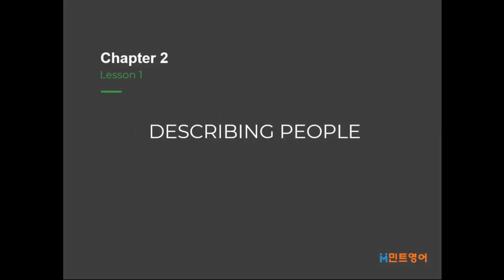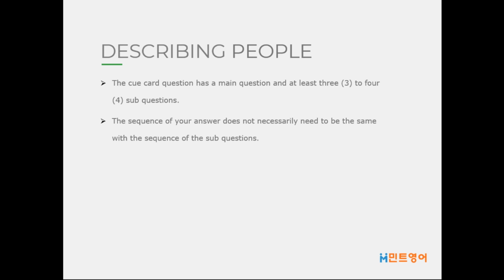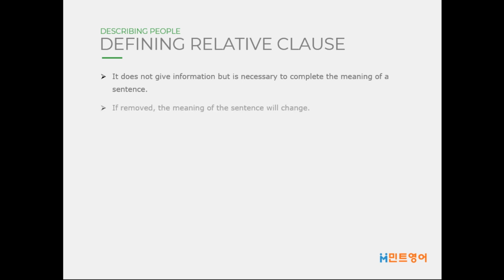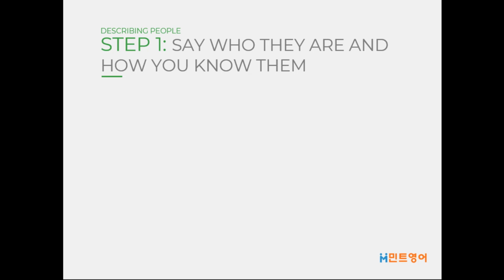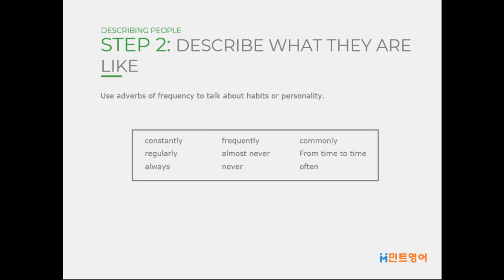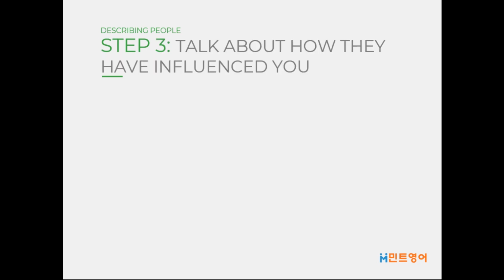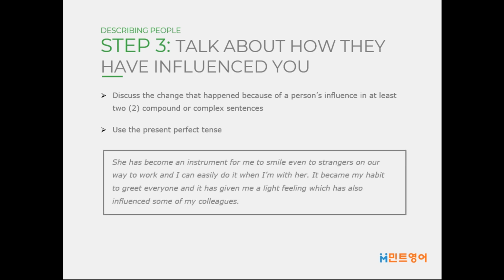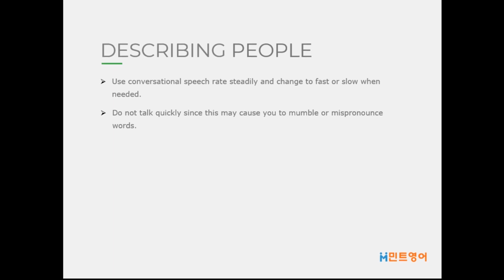IELTS STEP 2 C2,L1